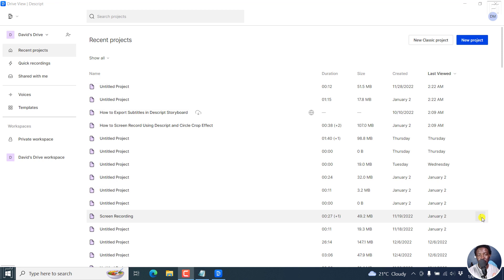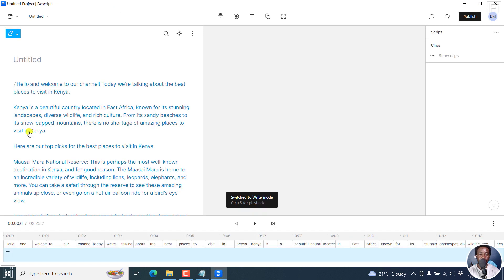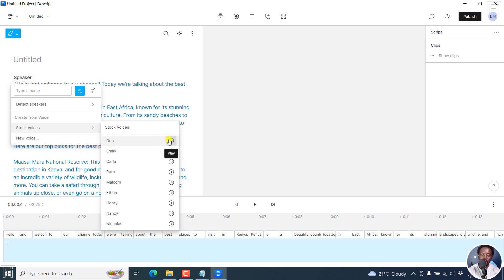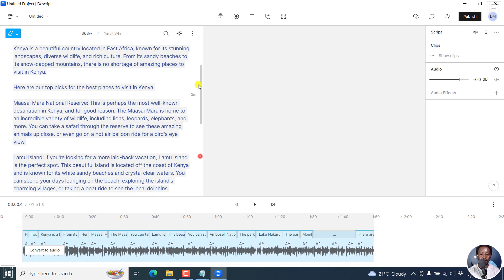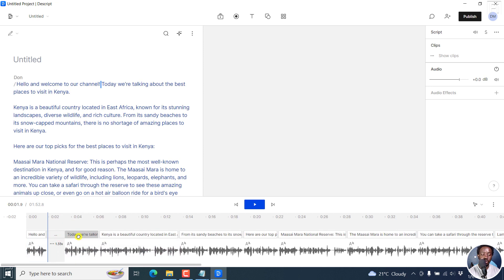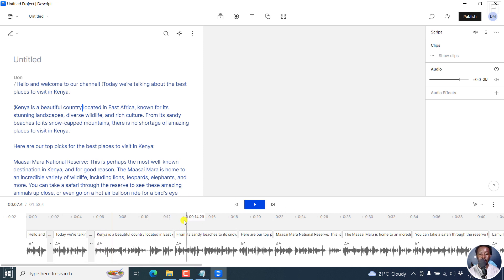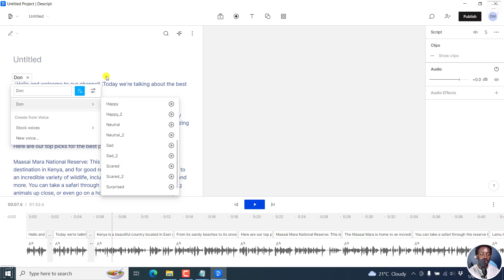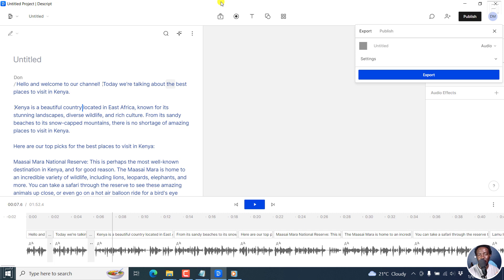How to Convert Text to Speech Using Descript Storyboards Overdub Stock Voices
In this video, I'll show you How to Convert Text to Speech Using Descript Storyboards Overdub Stock Voices. Try Descript Now